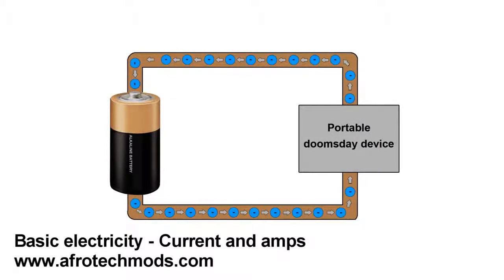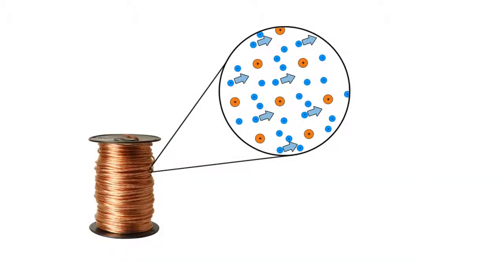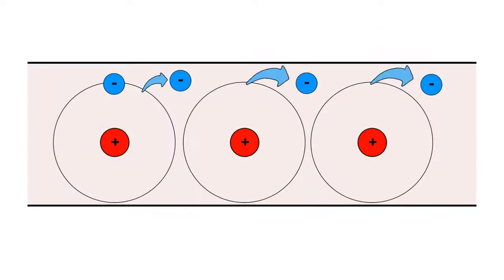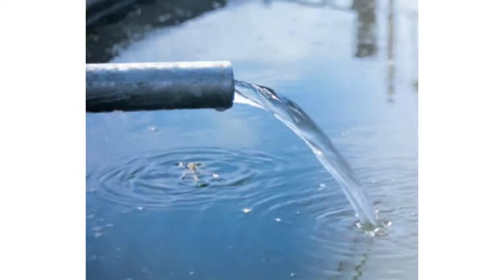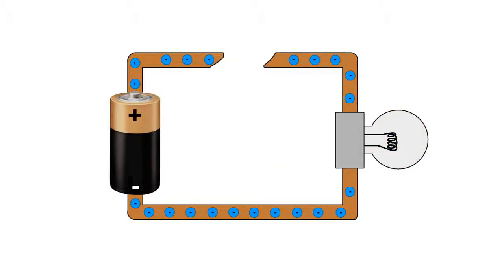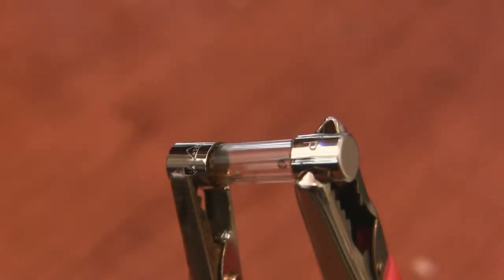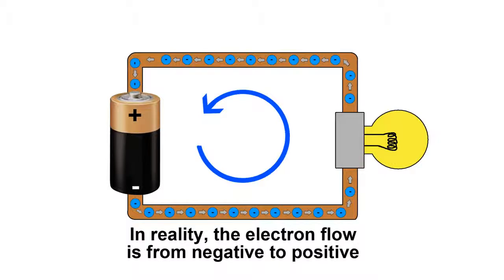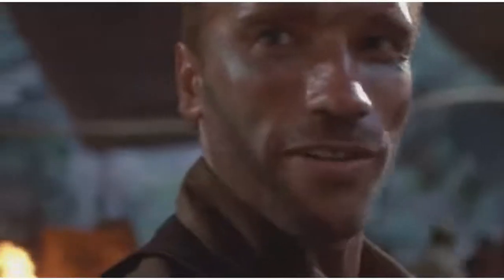Basic electrical safety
Compliance with electrical reulational